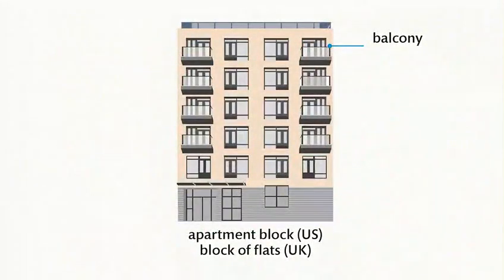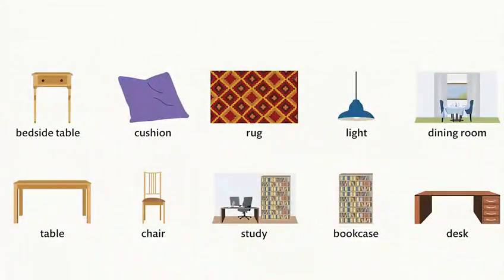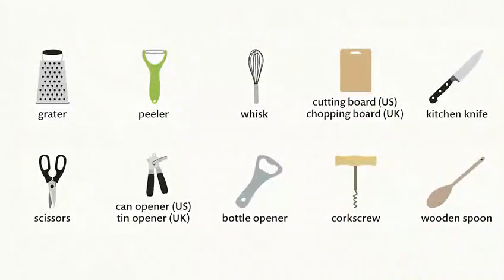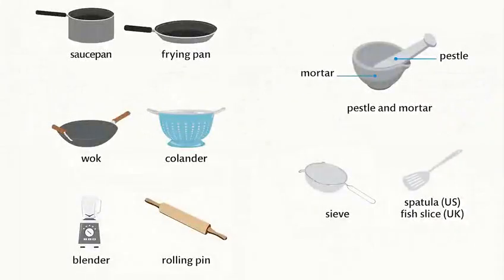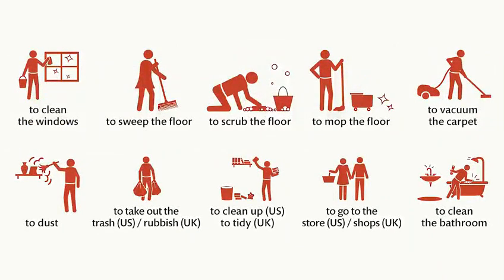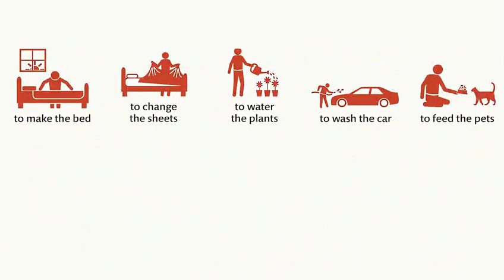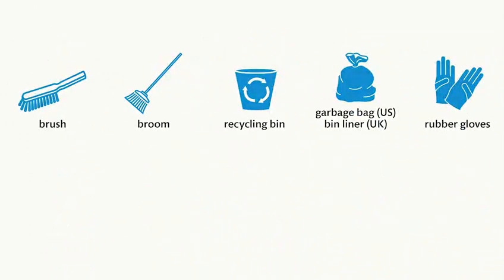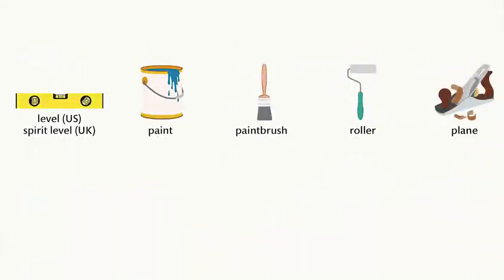Learn 500 Words in English with Pictures for English Reading(Advanced English Vocabulary & Grammar)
vocabulary english grammar
Grammar: Vocabulary  Expressions:  Phrasal Verbs: Idioms: Conversations:  English Writing: IELTS: TOEFL:  British vs. American English:
Какие нарушения вы обнаружили в подсказках?
Проявления нетерпимости и призывы к ней
Материалы сексуального характера
Призывы к насилию и проявлению жестокости
Призывы к совершению опасных действий и причинению вреда окружающим
Другое
nature sounds
nature 4k
nature x creation
nature limbo
nature music
nature videos
nature boy
nature girls
nature johnny boy
nature song
nature 8k
nature rica rica
nature relaxation
nature republic
vocabulary english grammar
Материалы сексуального характера
Другое
nature sounds
nature 4k
nature x creation
nature limbo
nature music
nature videos
nature boy
nature girls
nature johnny boy
nature song
nature 8k
nature rica rica
nature relaxation
nature republic